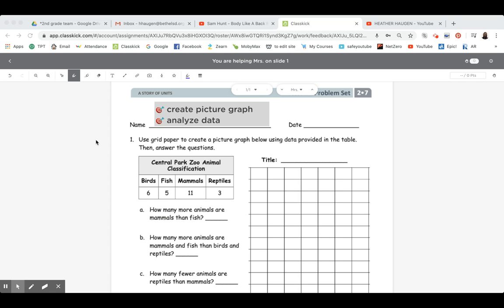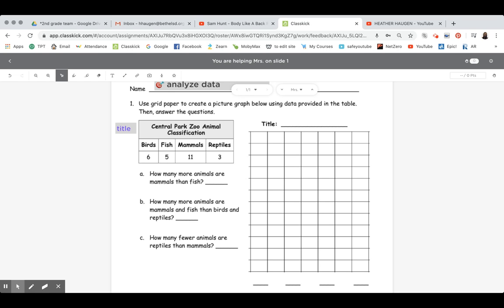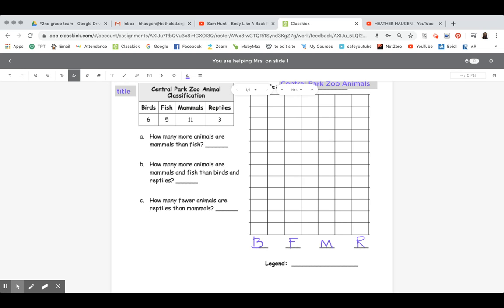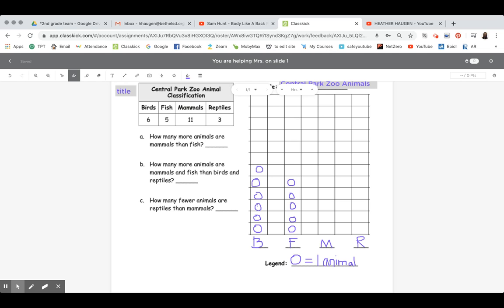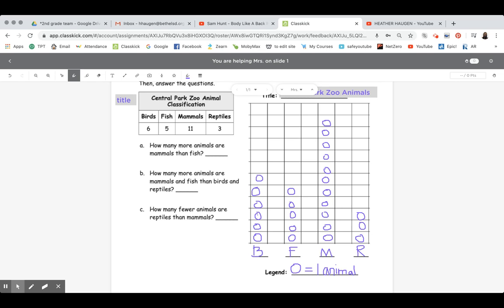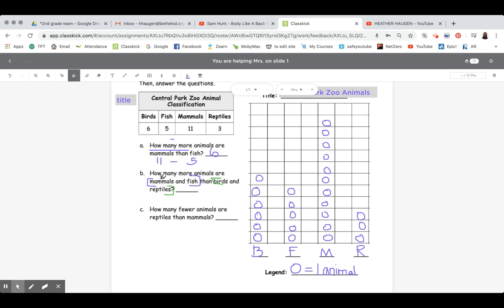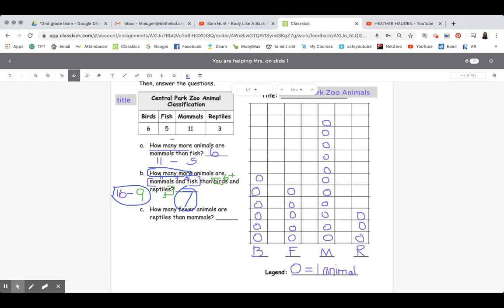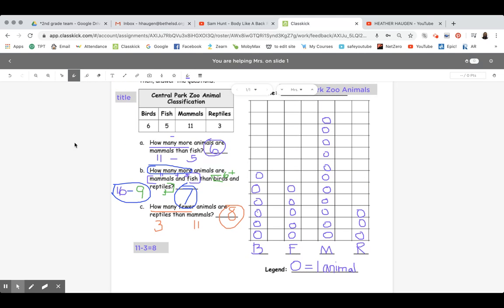7-2 math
7-2 math